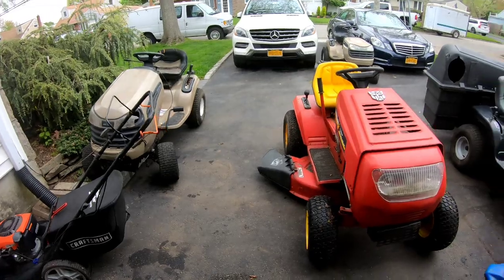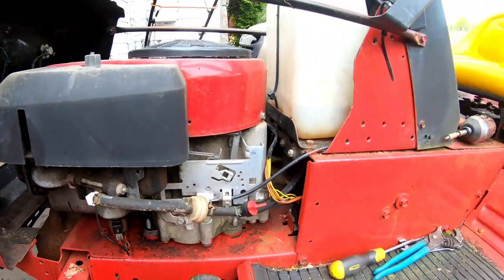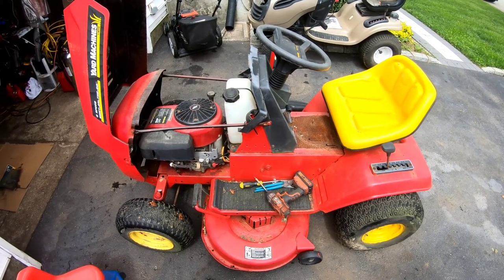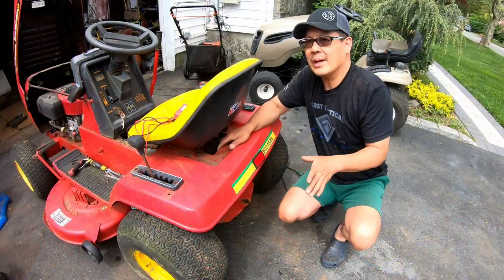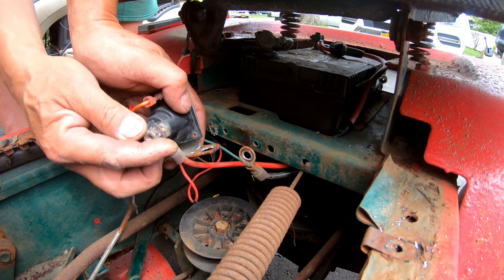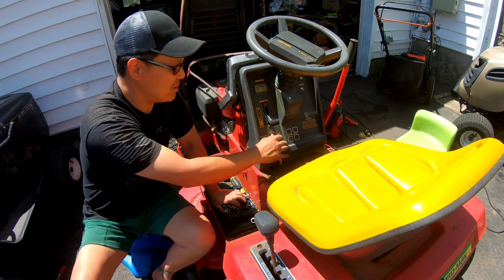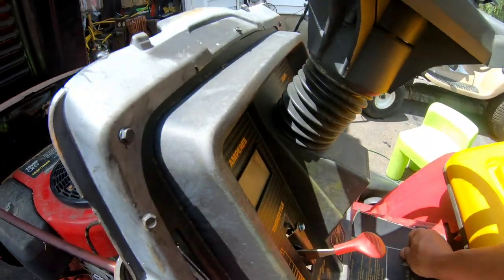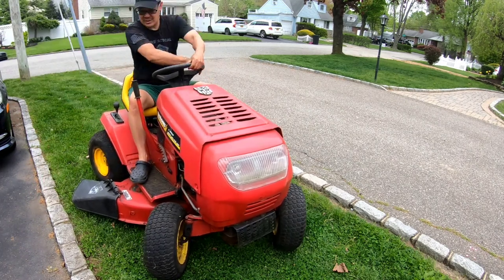GETTING RODIMUS PRIME GOING AGAIN!MTD YARDMAN 15.5HP BRIGGS 4 WHEEL STEERING LAWN TRACTOR GROUND FIX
GETTING RODIMUS PRIME GOING AGAIN!MTD YARDMAN 15.5HP BRIGGS 4 WHEEL STEERING LAEN TRACTOR GROUND FIX

MY eBay LISTINGS:

Hipa store carburetor parts